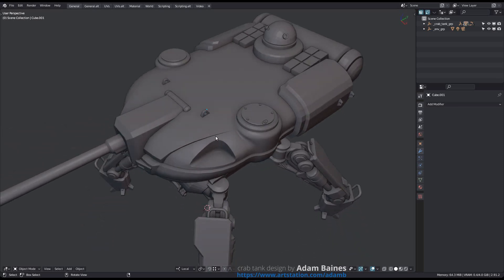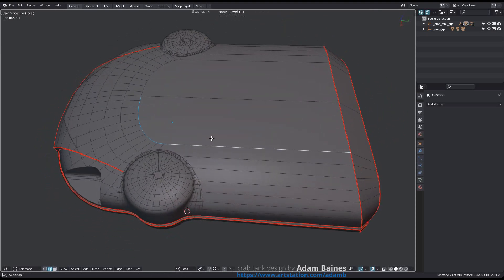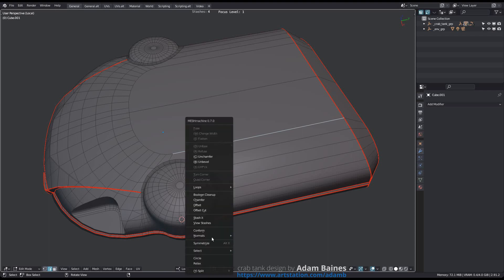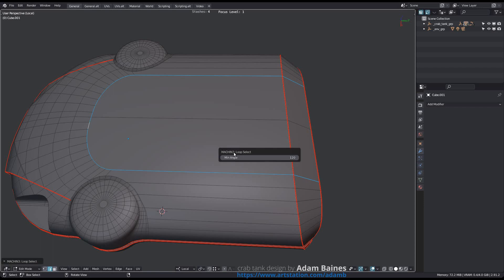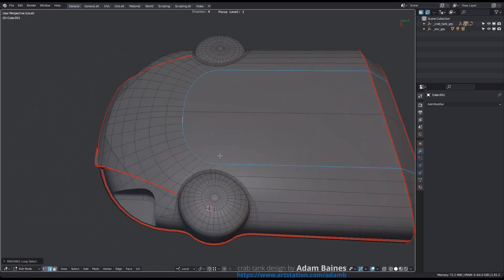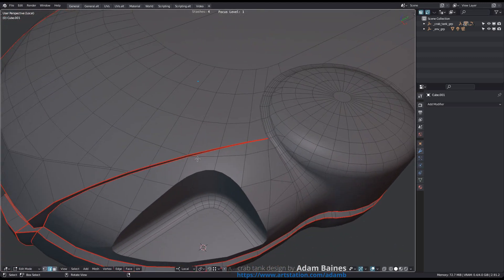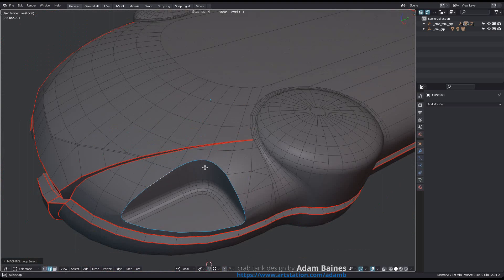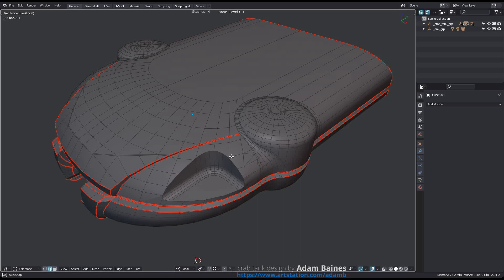MESHmachine 0.7 - LSelect